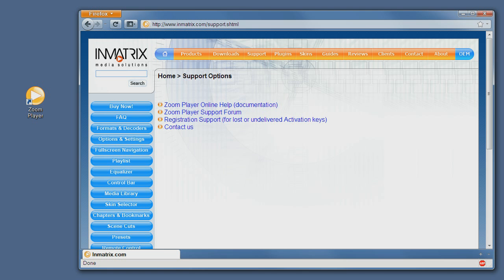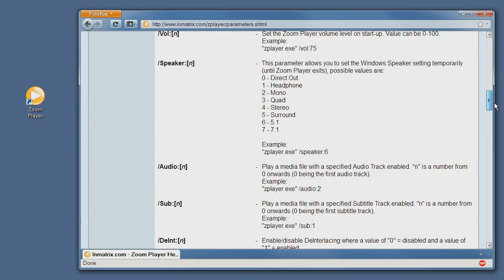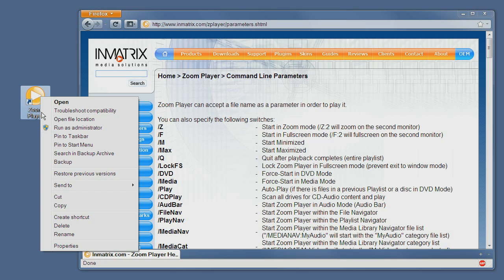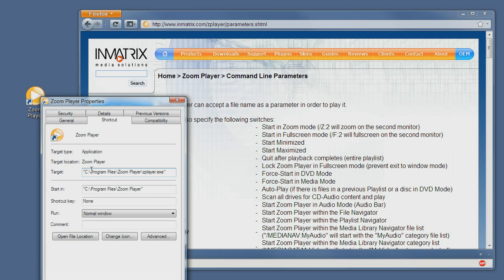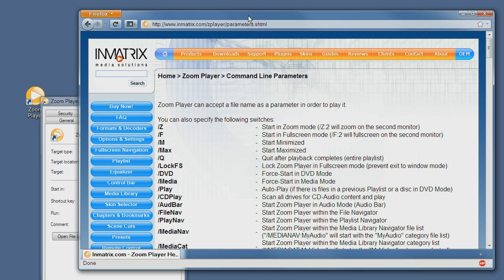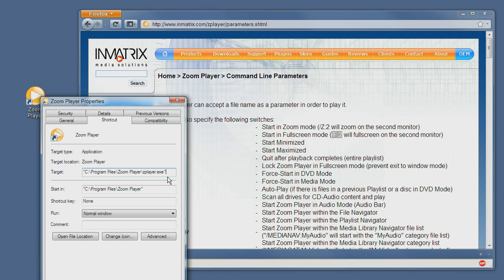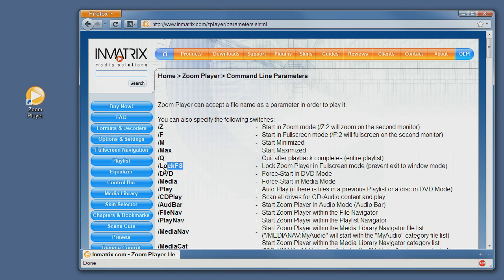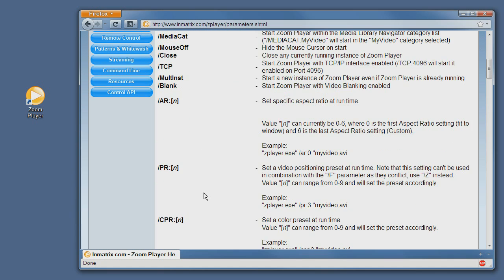Using the Command Line Parameters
Zoom Player provides a powerful command line interface that allows you to run the player and automatically execute enhanced functionality.

This tutorial will show you how to find the command line parameter list on the Inmatrix web site and how to modify a windows icon (shortcut) to apply a command line parameter.

P.S.
To use more than one parameters, simply separate them with the spaces.